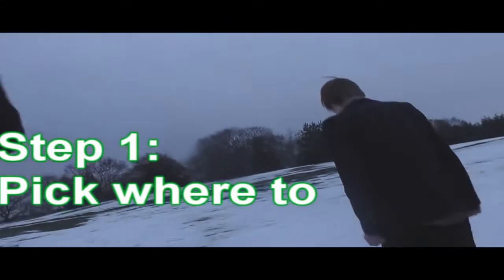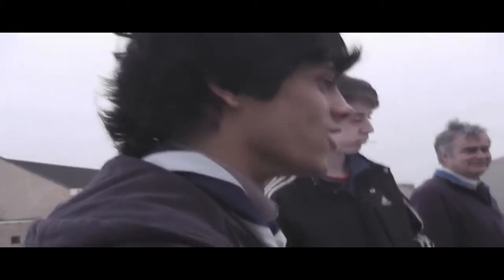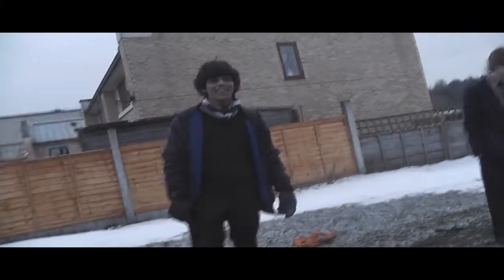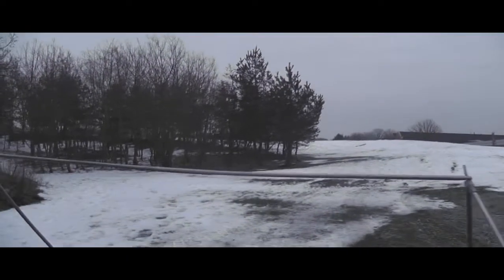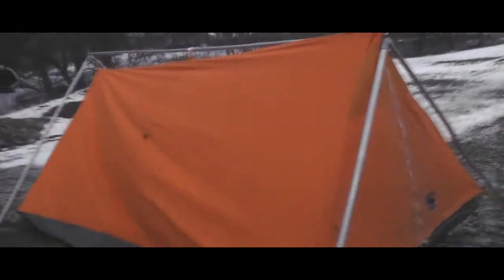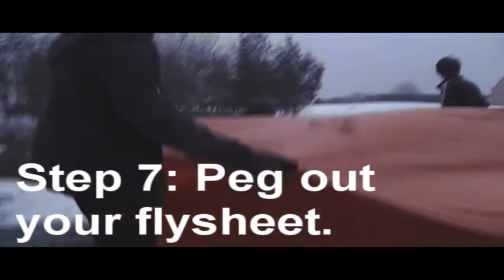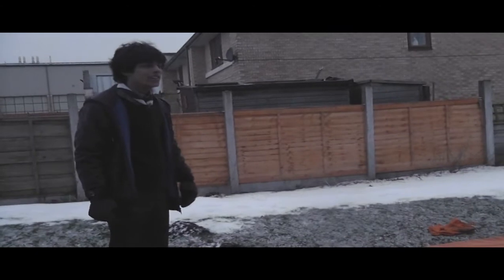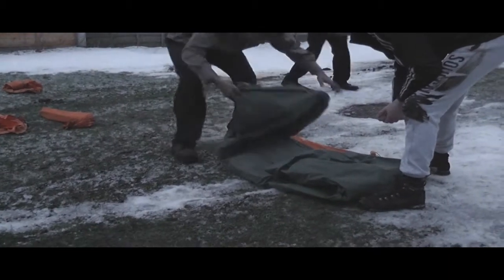How to Pitch a Tent :: 10th North Leeds Explorers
Just some jokes made for our AGM, actual serious parts starts somewhere in the middle :)

*no copyright on music or whatever intended :)*